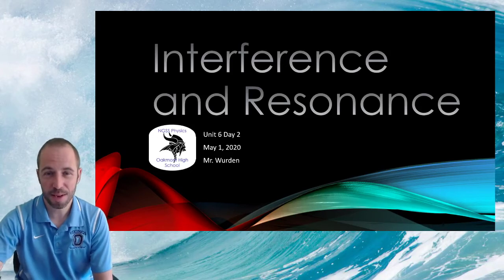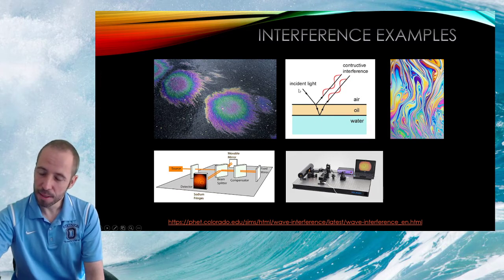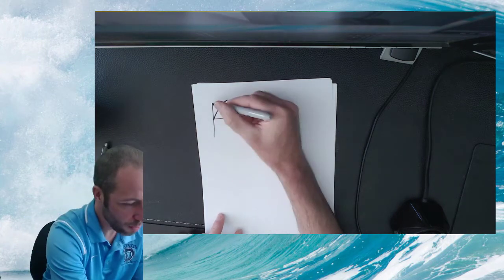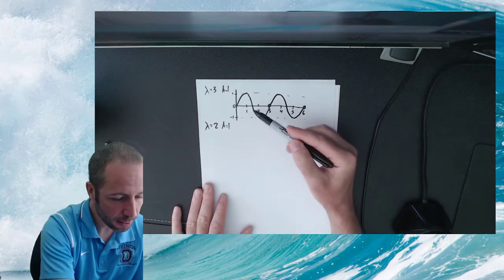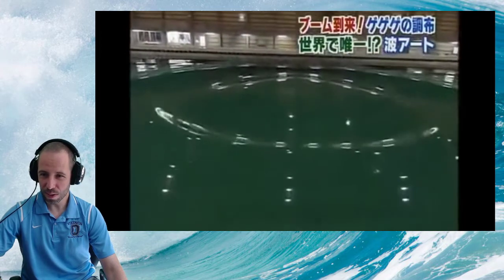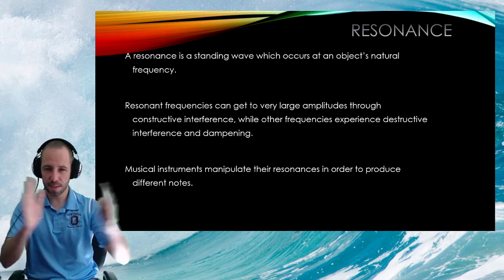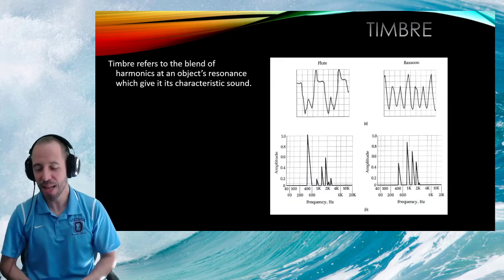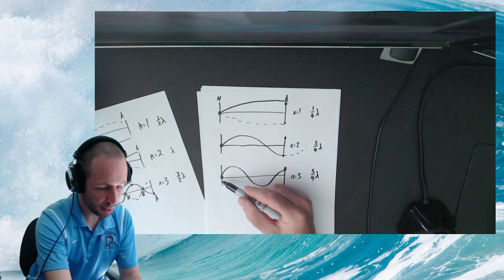NGSS Physics - U6 Day 2 (May 1) - Interference and Resonance